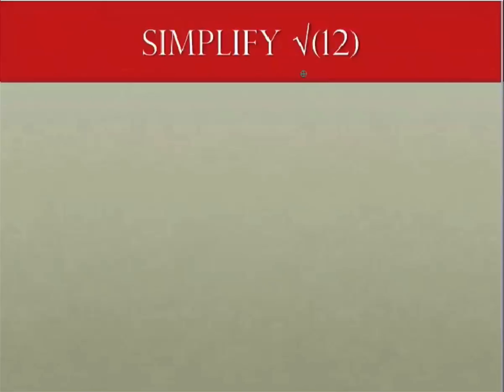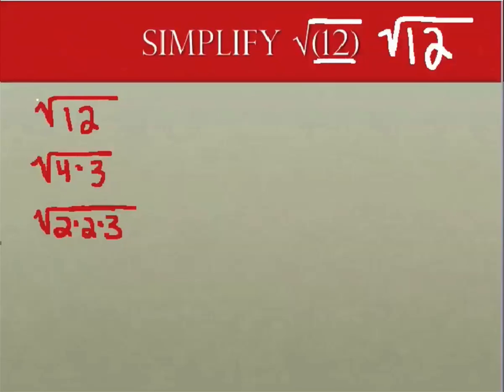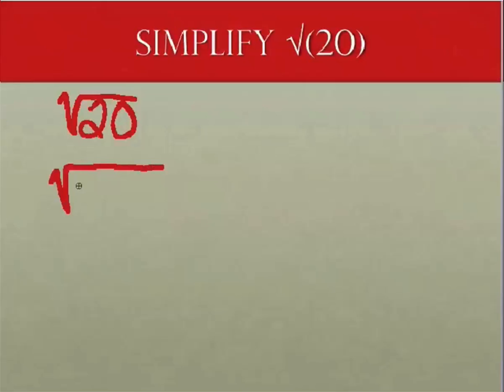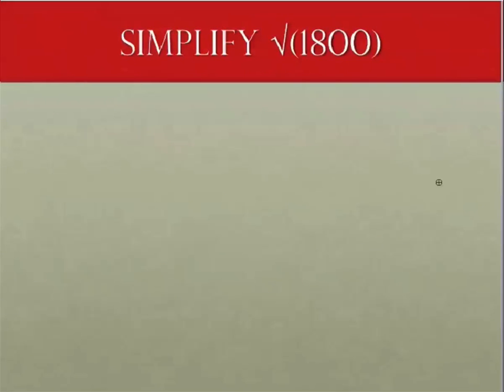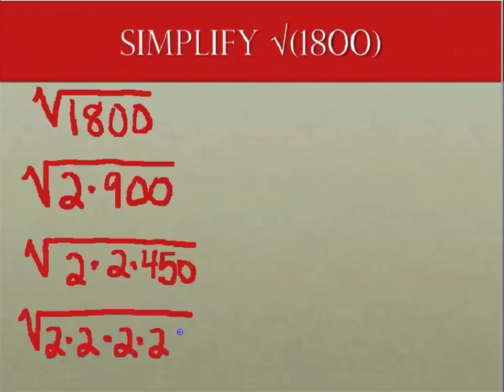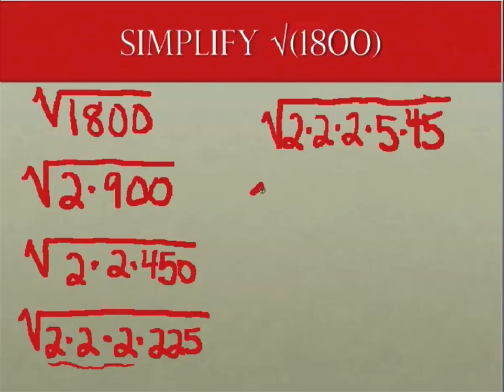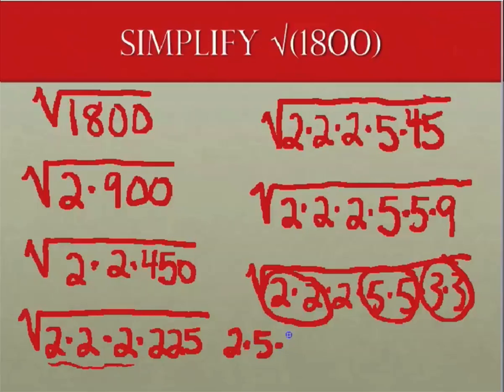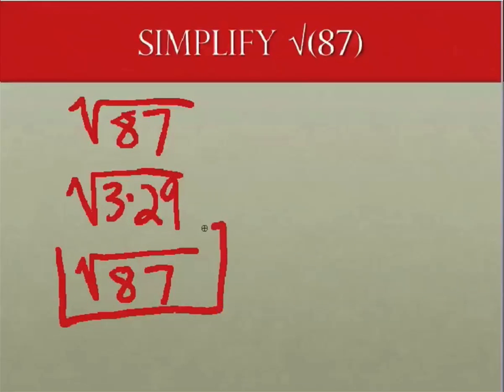Simplifying Radicals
Review on Simplifying Radicals